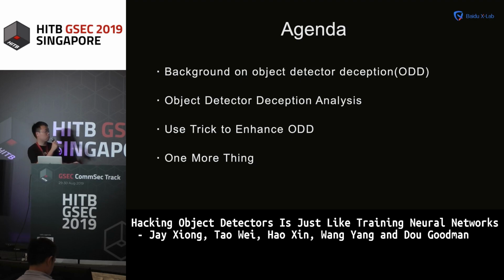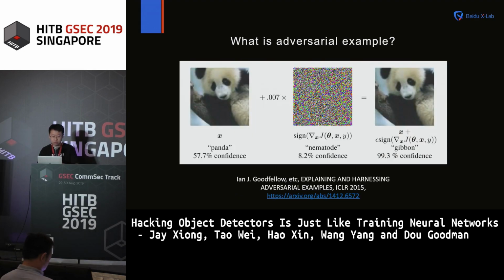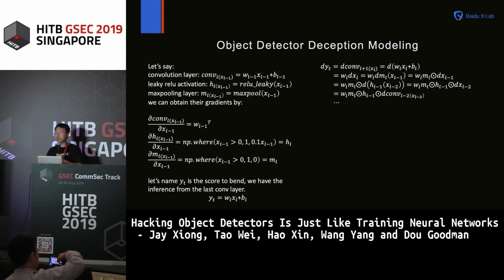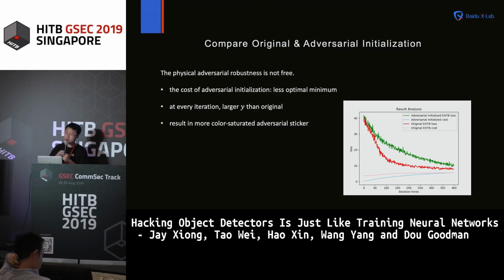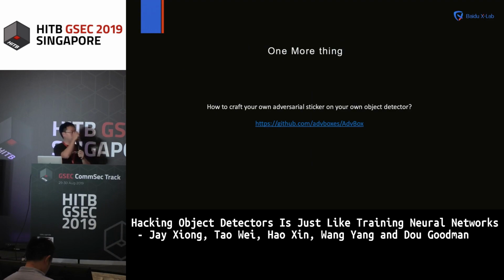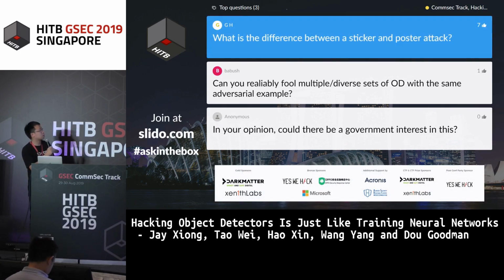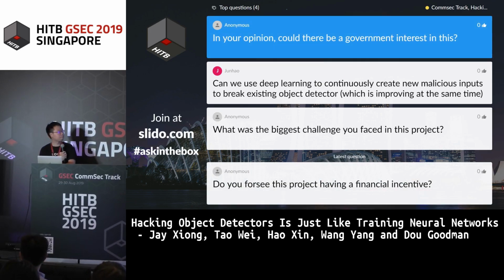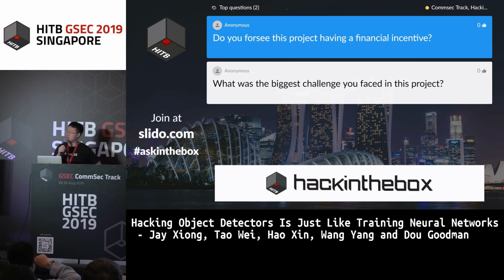HITBGSEC COMMSEC: Hacking Object Detectors Is Just Like Training Neural Networks - Jay Xiong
In this presentation, we will demonstrate a new perspective for object detector deception techniques. We will formulate the object detector attacking process, comparing it with the neural network training process, to show that they share an intrinsic similarity. In addition, by applying the techniques in training a neural network, our experiments show performance improvement for the adversarial attack upon the state-of-the-art techniques.

Junfeng Xiong (Jay Xiong) is an AI security researcher at Baidu X-Lab. His research interests cover deep learning security, privacy and IOT.

Dr. Tao (Lenx) Wei is the head of Baidu X-Lab. Prior to joining Baidu, he was an associate professor at Peking University. His research interests include software analysis and system protection, web trust and privacy, programming languages, and mobile security.

Hao Xin has been engaged in security product development for many years in Baidu. His main research directions include object detection and image classification.

Wang Yang is a senior security researcher of Baidu X-Lab. His interests lie in face recognition, adversarial learning, and data mining. He maintains and actively contributes to Advbox project that is an open source toolbox for AI safety.

Dou Goodman, the head of AI security team of Baidu Xlab, is also a famous technology writer of Machine learning for the web security, Deep learning for web security, Reinforcement learning and GANs for web security. He has delivered speeches on Defcon, ISC, OWASP, C3, NSC, XCON, SSC and at many important security conferences around the world, holding more than 10+ patents in AI security field.